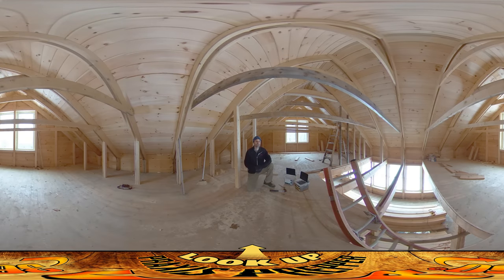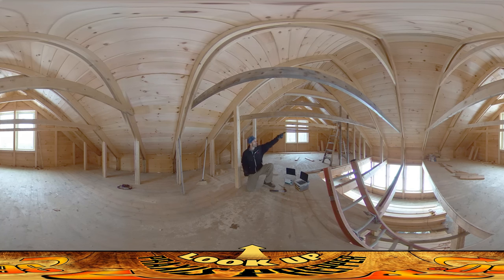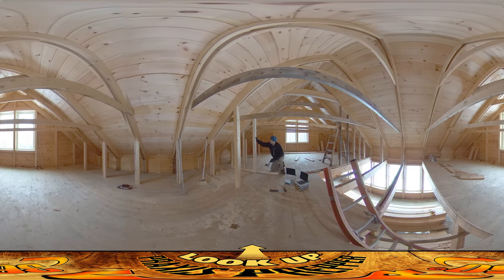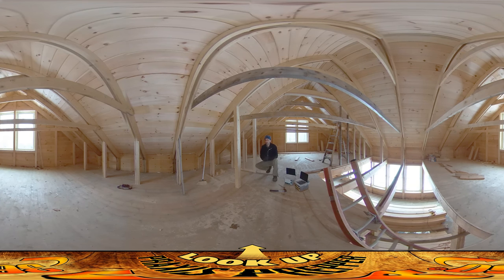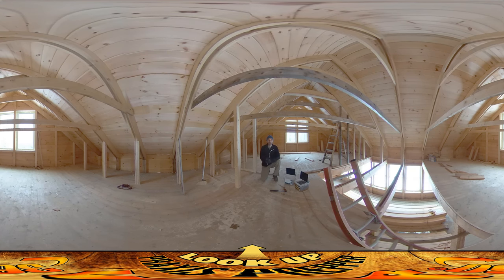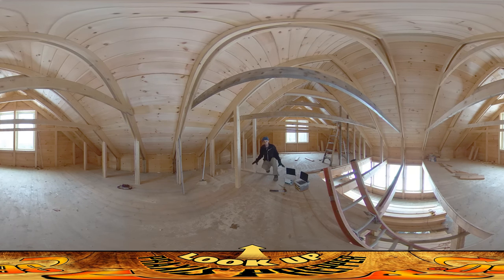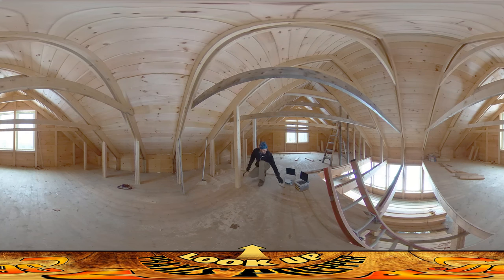Homestead Building - Planning the Order of Tasks to Complete a Project, Toe Nailing Posts